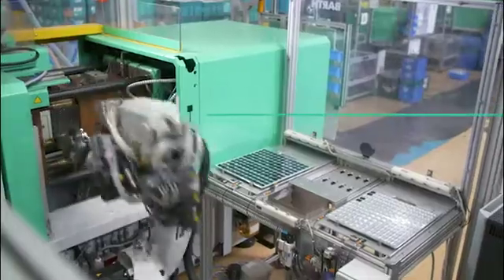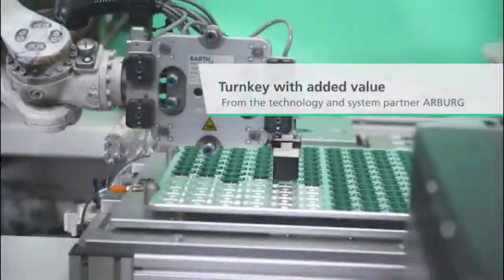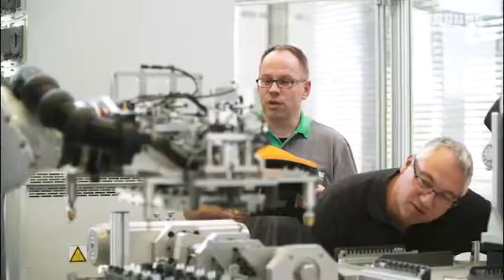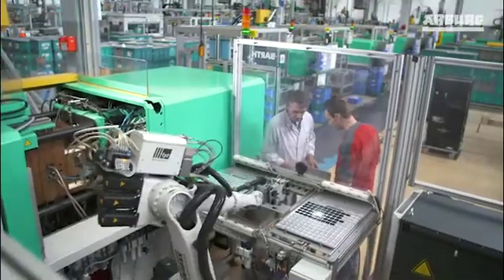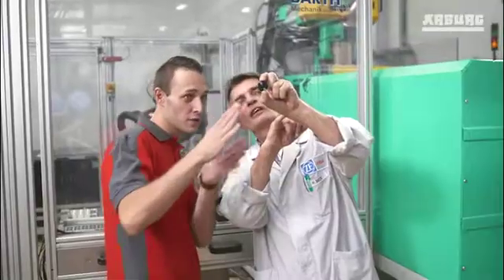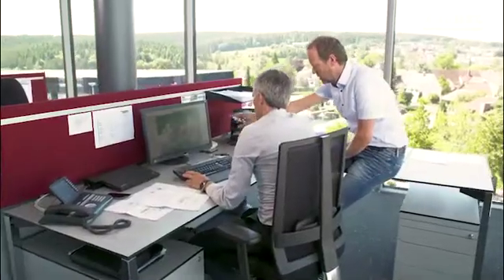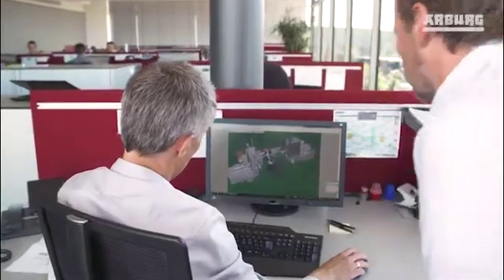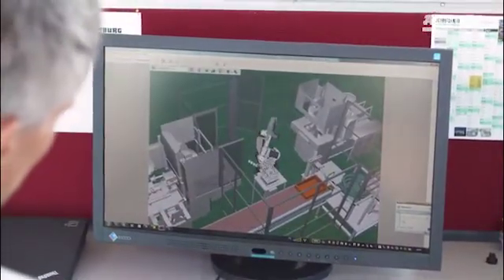Turnkey with added value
- New product ideas are often associated with complex manufacturing requirements. Here you will learn how ARBURG operates from the planning stage to the commissioning of complete turnkey systems.
In addition to the ARBURG experts, renowned companies such as Vorwerk and ZF TRW also report on their experiences, for example, in the implementation of sophisticated automation tasks.